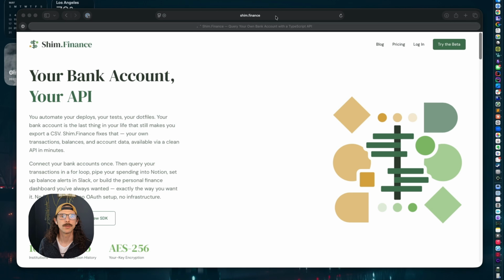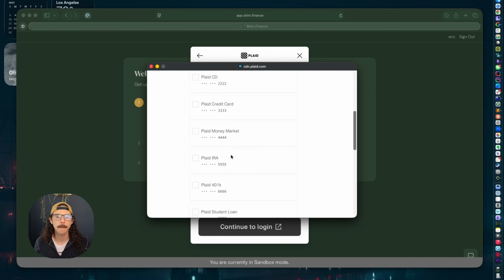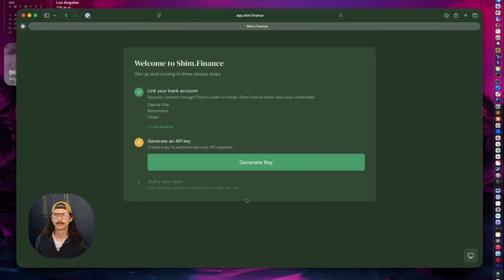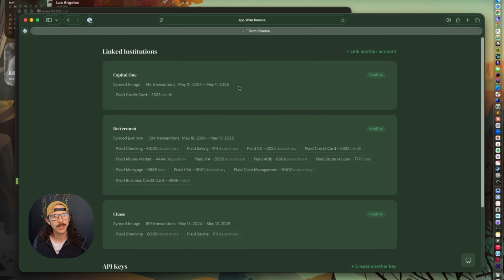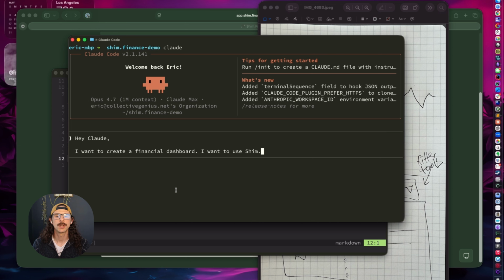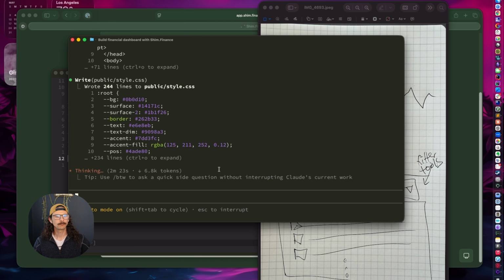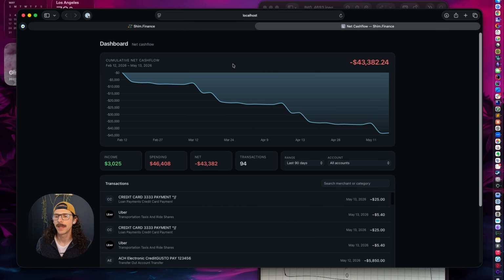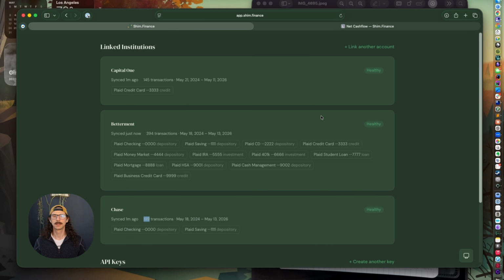Shim.Finance - Vibe Code Dashboard Tutorial (old)